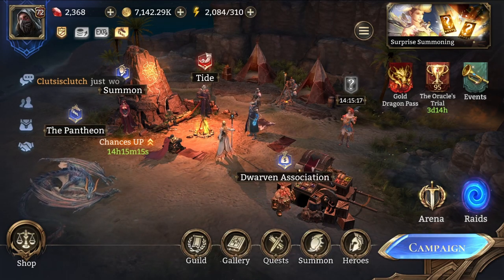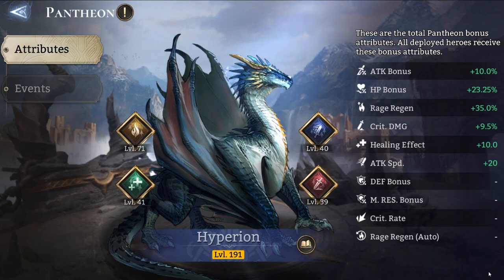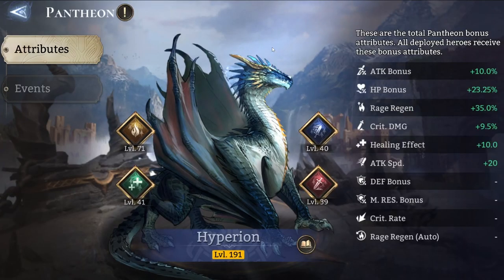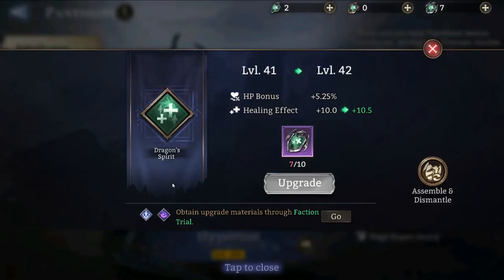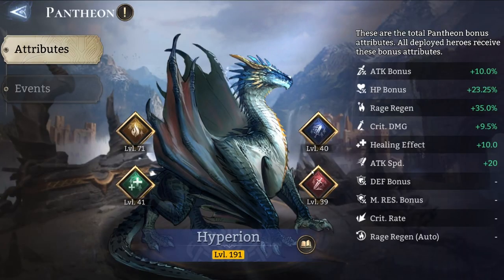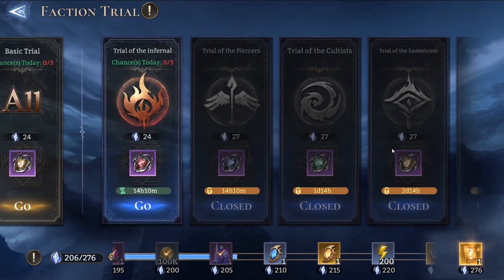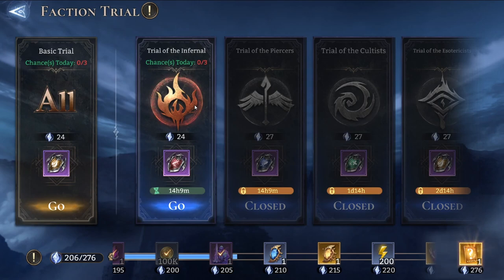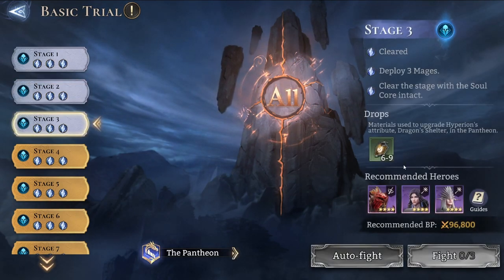New Player Guide: The Pantheon/Hyperion - What it is, How it works, Optimization ✤ Watcher of Realms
In the second video of the series, we will discuss The Hyperion/Pantheon - you'll find information, as to how it works, what you need to do to optimize it and at the end of the video you'll have a better understanding as to what it is.